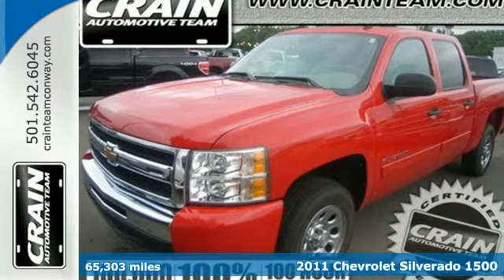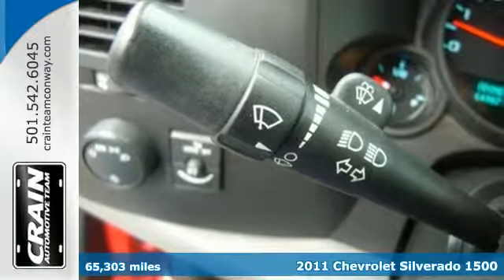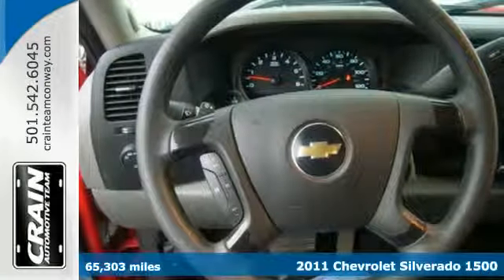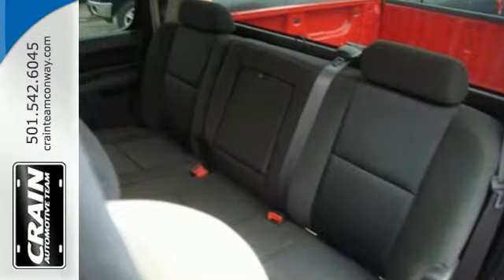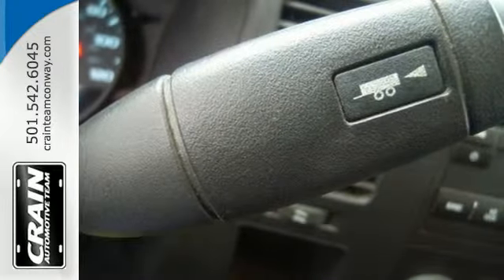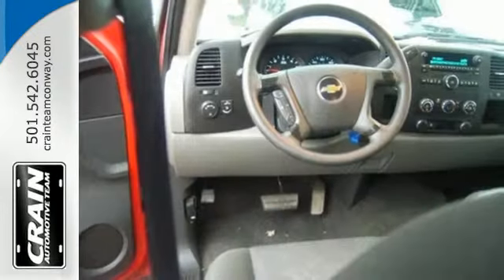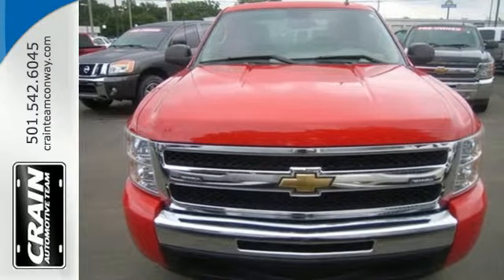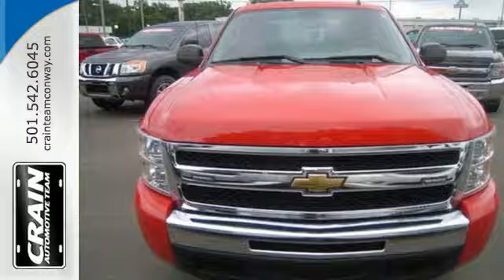2011 Chevrolet Silverado 1500 Conway AR Little Rock, AR BP4081 - SOLD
Year: 2011
Make: Chevrolet
Model: Silverado 1500
Engine: 4.8L Vortec 1000 VVT V8 SFI Flex-Fuel Capable Of R
Transmission: Automatic
Color: RED
Mileage: 65303
Stock #: BP4081
VIN: 3GCPCREA1BG252382
Crain Buick is excited to offer this 2011 Chevrolet Silverado 1500. At Crain Buick, we strive to provide you with the best quality vehicles for the lowest possible price, and this Silverado 1500 LS is no exception. Just what you've been looking for. With quality in mind, this vehicle is the perfect addition to take home. This is the one. Just what you've been looking for. More information about the 2011 Chevrolet Silverado 1500: Full-size trucks are used in such a wide range of situations--from construction fleets to long-distance driving--and the two different interiors offered in the Silverado and the nearly identical GMC Sierra help satisfy shoppers better than most other competing models. LS and LT models are probably the best fit for buyers who need the sturdy, get-messy capability of a pickup at least some of the time, but the LTZ is the choice for those who need a pickup that doesn't compromise luxury. And for those who need a pickup but want to make a greener choice, with even lower operating costs, the Silverado Hybrid has 25% better fuel economy without sacrificing much towing or hauling ability. Interesting features of this model are Top-notch interiors to suit work or luxury use, extensive features and options, fuel economy, and strong tow ratings Every new and pre-owned vehicle is backed by the Crain Commitment, including our 100% low price guarantee, a 100 hour love it or leave it exchange policy, and a 100 year 100,000 mile warranty. The Crain Team's Got 'Em!

Address:
1003 North Museum Road